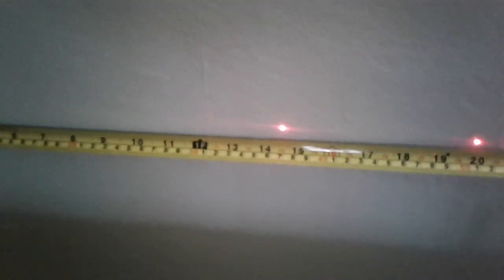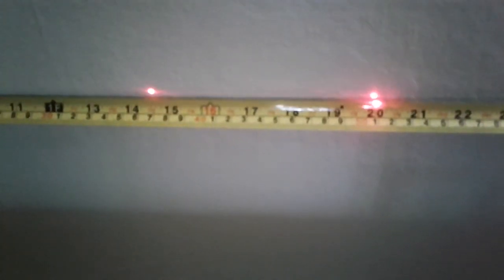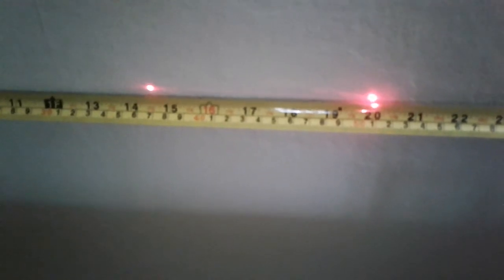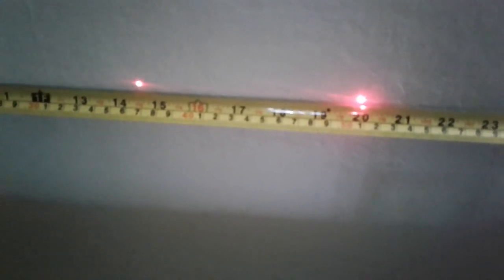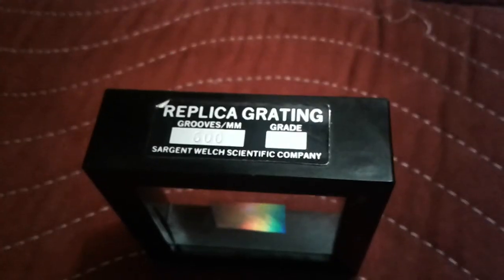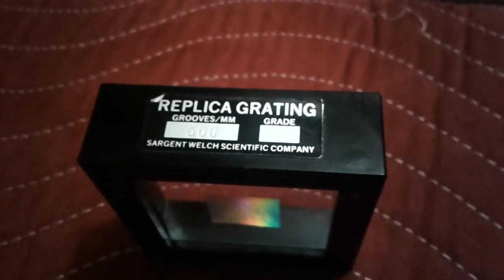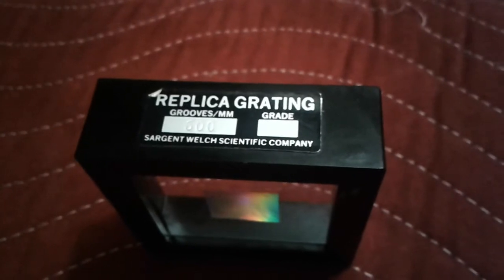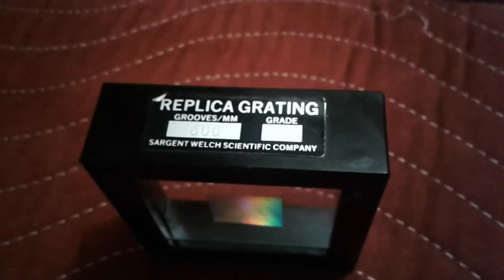13: Light - Diffraction Grating with Laser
You can do this at home with your own laser and diffraction grating.  If it didn't work, use this video.

Red laser light is passed through a diffraction grating producing an interference pattern with a 1st and 2nd maximum.  Get data from the video and calculate the wavelength of the light.